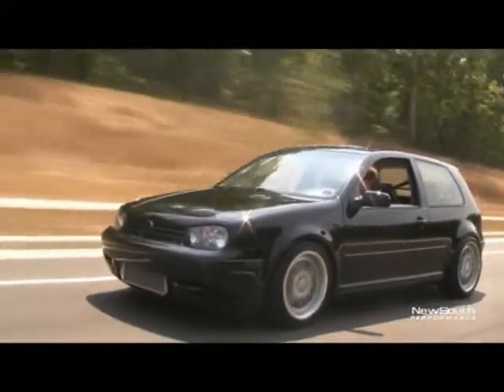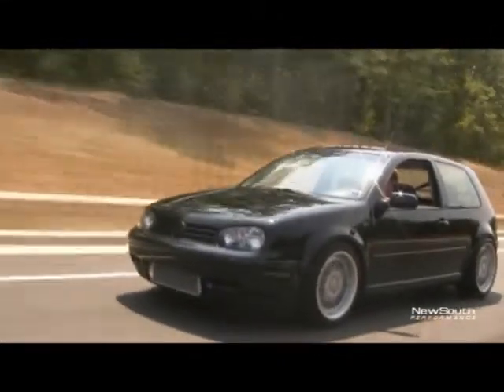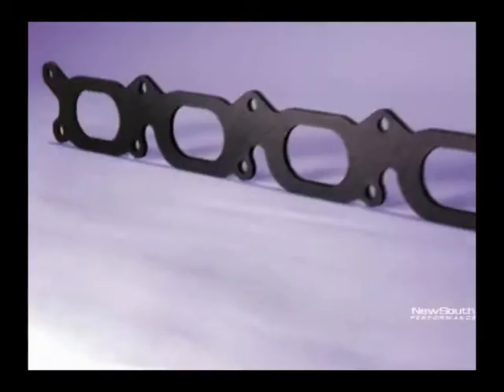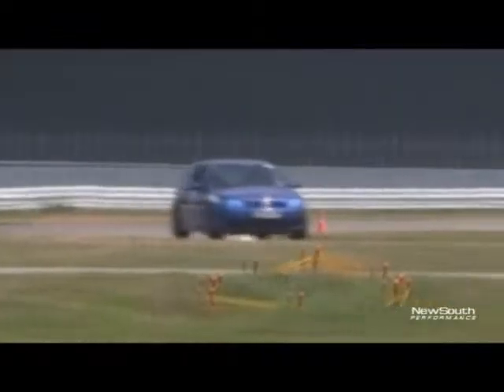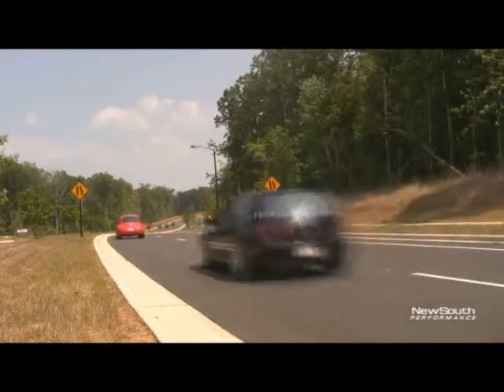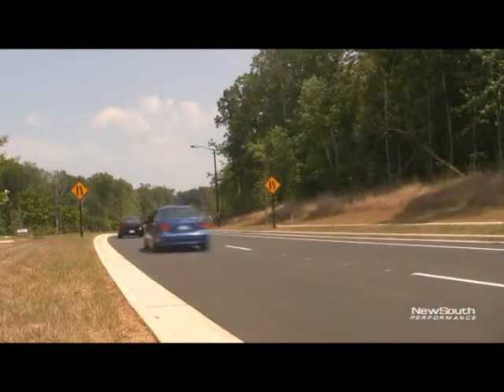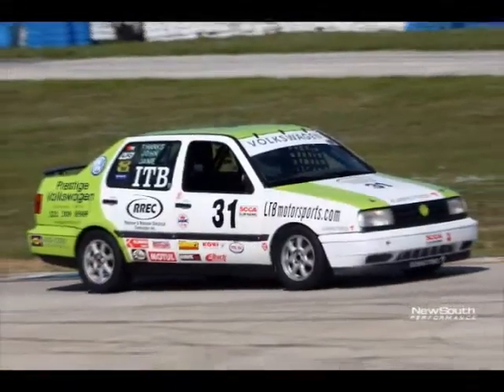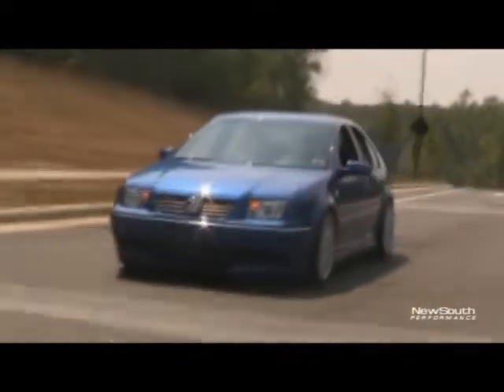NewSouth Performance PowerGaskets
The PowerGasket Plus™ is an insulating gasket that radically reduces the heat transfer from the cylinder head to the intake manifold.

PowerGasket Plus™ gives you up to 5% more power from your engine by reducing the temperature of the incoming air to your engine. This gives you cooler, denser air for more horsepower and performance from your engine.

The PowerGasket Plus™ is made from a purpose-built high performance composite material. It conducts on average less than 1/500th of the heat of the steel gasket that it replaces. Your intake manifold will stay
30-50° F cooler and your incoming air will stay 20-30° F cooler.

Highlights:

- Simple bolt-in installation, no need for extra hardware, gaskets, or longer bolts
- Proven performance - multiple SCCA, NASA victories and series championships
- Available for Audi, BMW, Mazda,  Porsche, Subaru, Volkswagen
- MSRP $65-$75